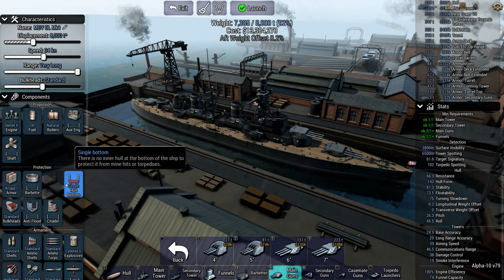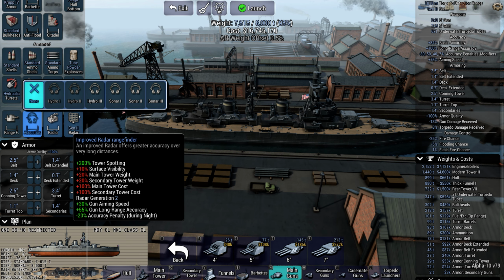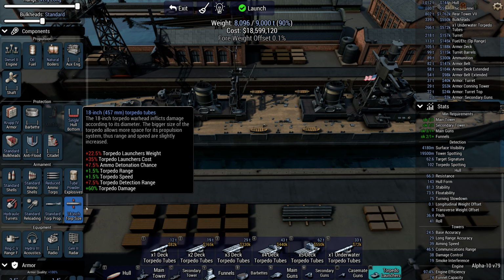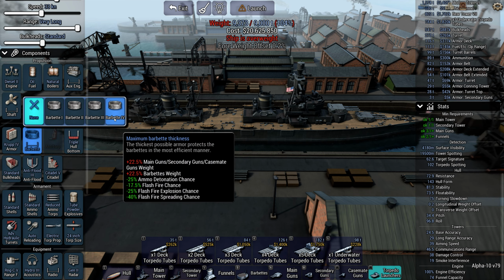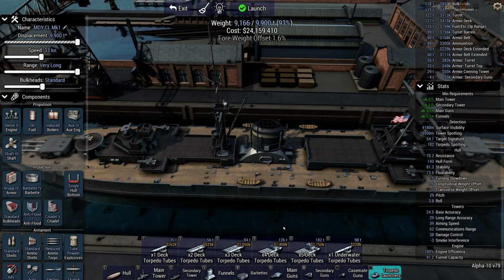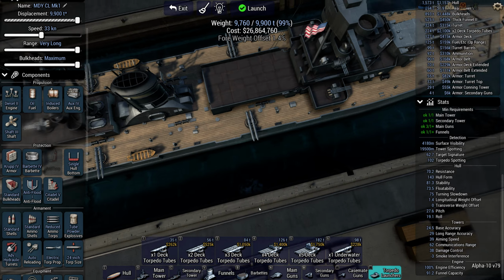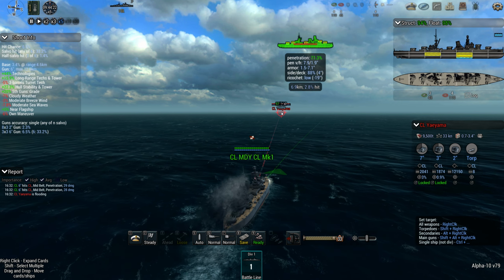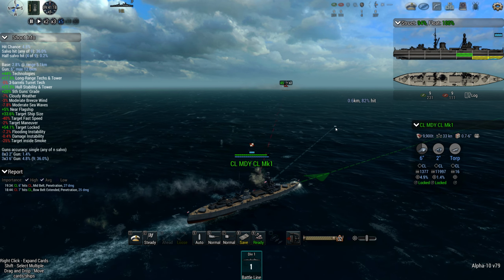Ultimate Admiral Dreadnoughts - Munro Design Yards Presents: The Light Cruiser (Mark 1)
A reference design for all you armchair admirals out there! This is the only design I didn't like and made a mark 2 version. Its still effective though!

Want to submit your ideas for battles and ships? Shout at me in real time to keep my distance? Head over to twitch and follow me there and join in on Warship Wednesdays!

Veterans: 1stPlaceOnion, Telemonian Dan, Benjamin Lecrone, Sunless Sky Nova, Tuppy.